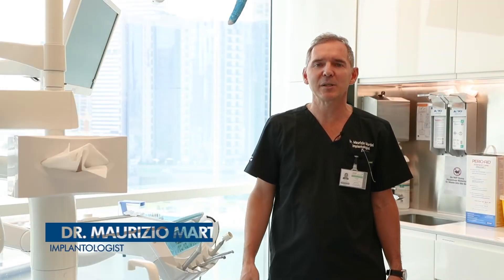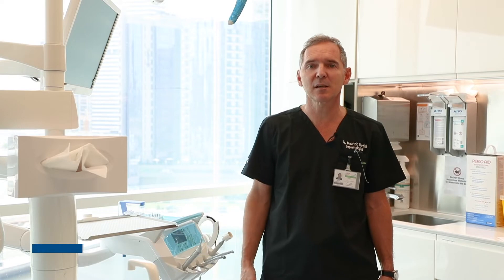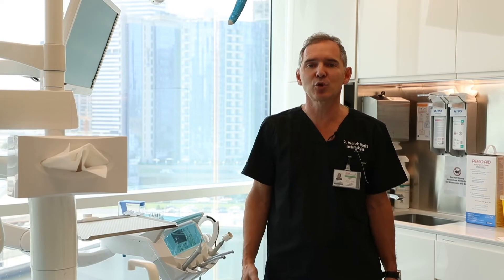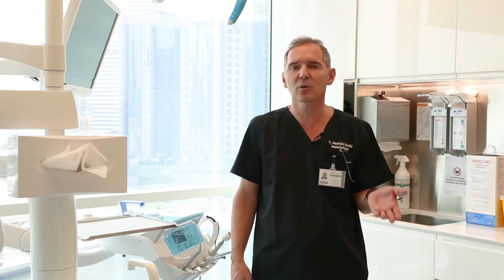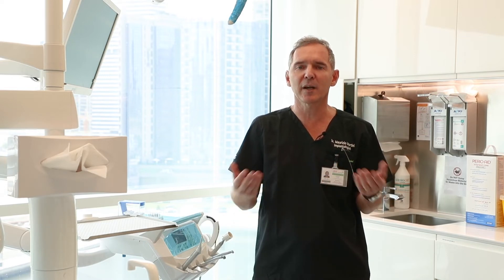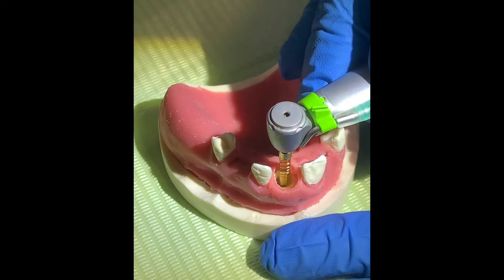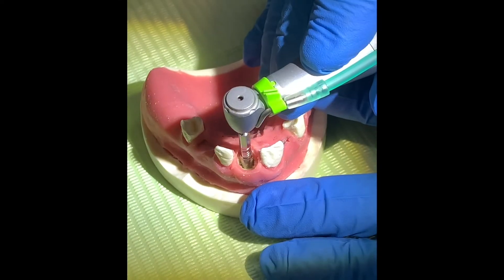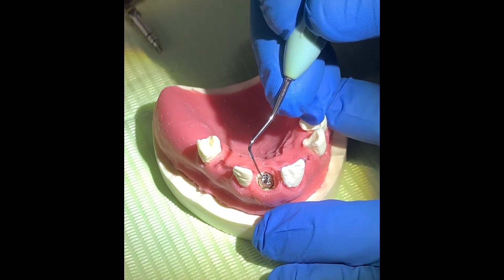Dr Maurizio Martini, Italy. Invitation to his hands-on courses in June 2022 with CAPP